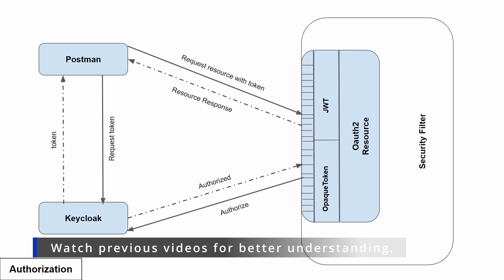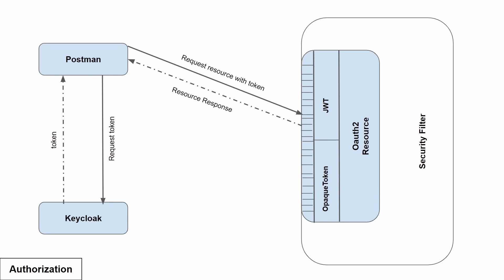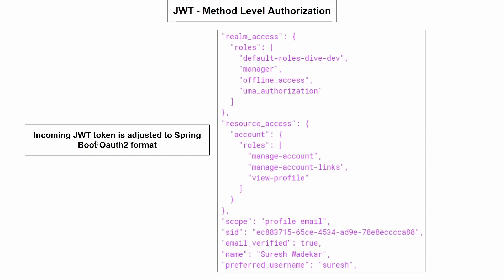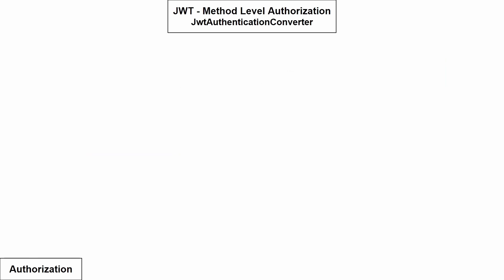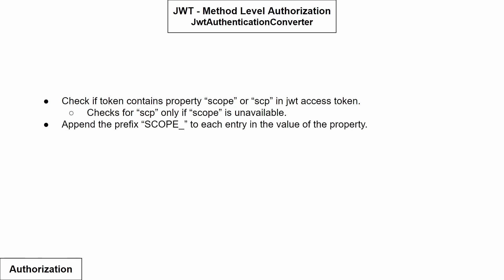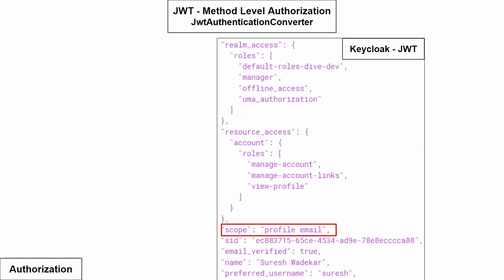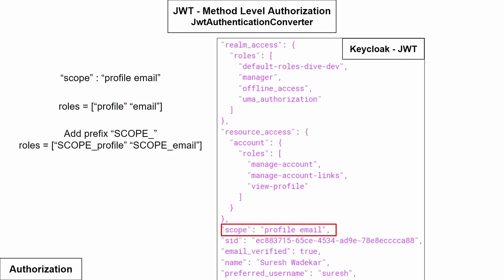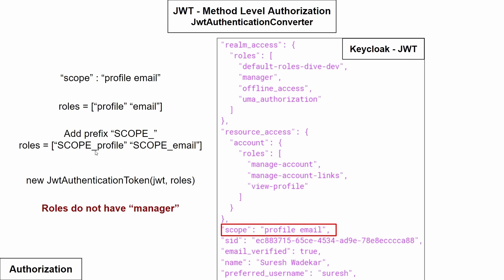Part 8.1 - Understanding the authorization process provided by Spring boot 3 Oauth2 Resource